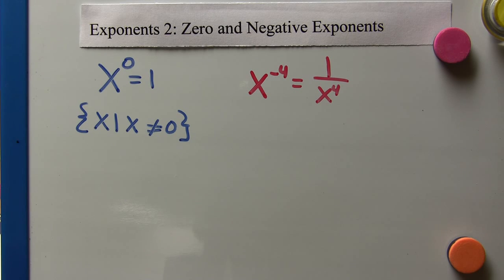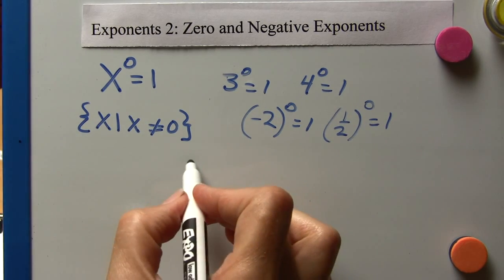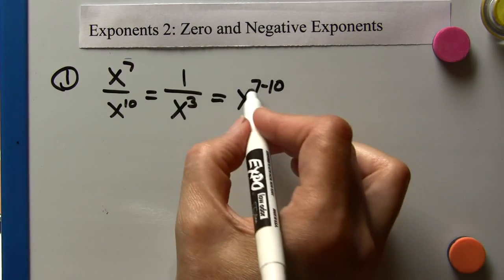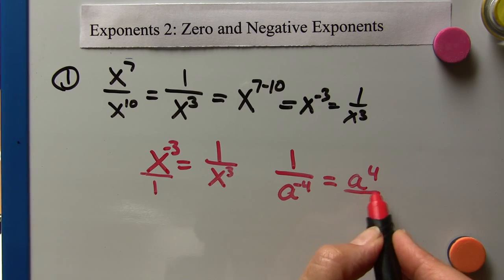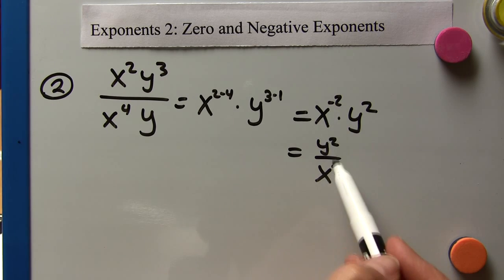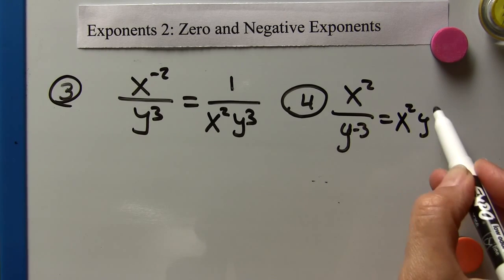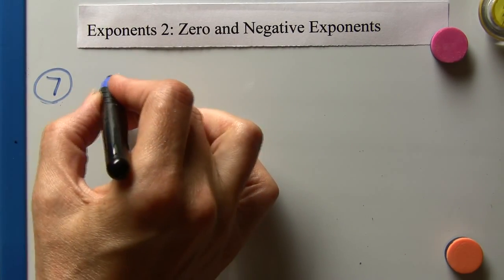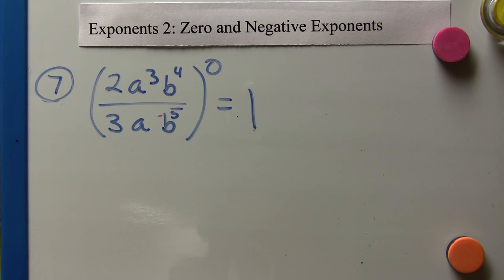Algebra I: Exponents 2: Negative Exponents and Zero as an exponent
Here we go over how to deal with negative exponents and when an exponent is zero.